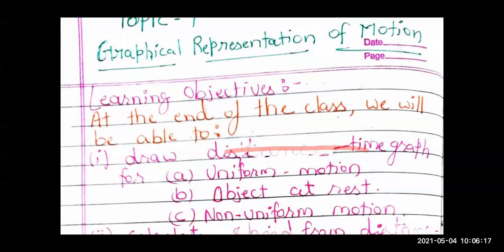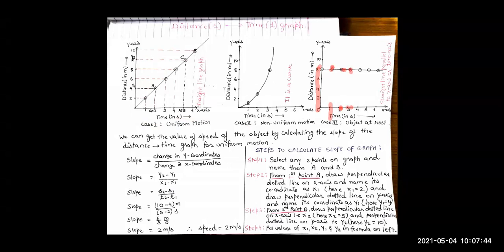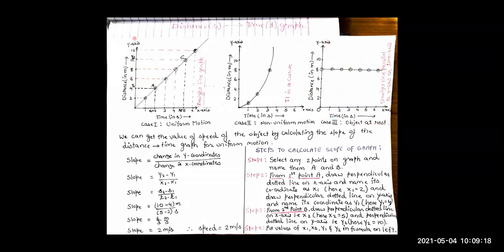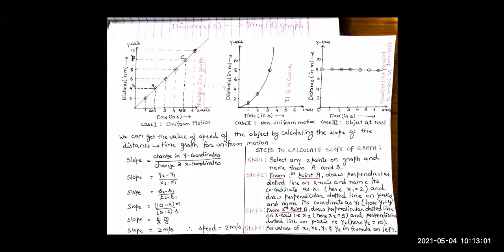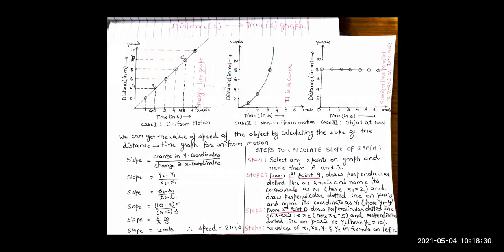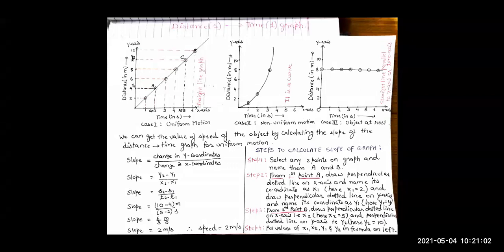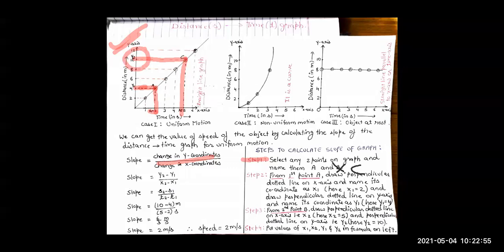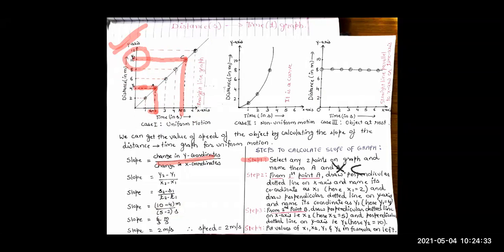IX PHYSICS CH 8.9.1 TOPIC- DISTANCE TIME GRAPH